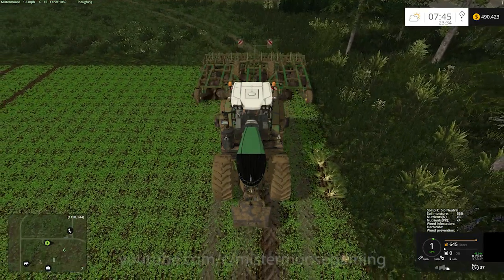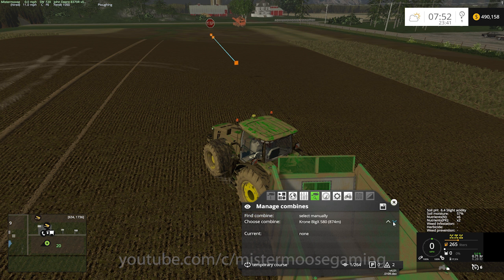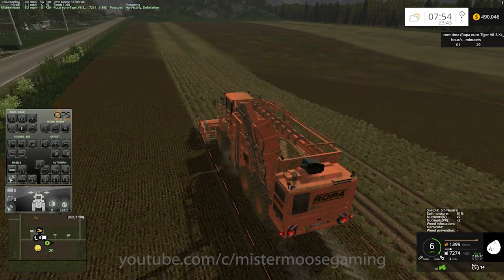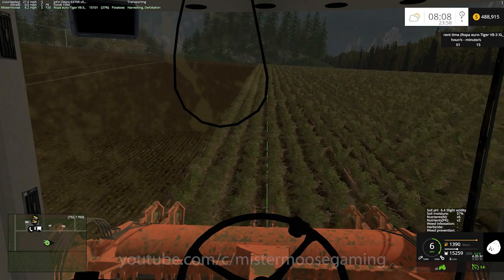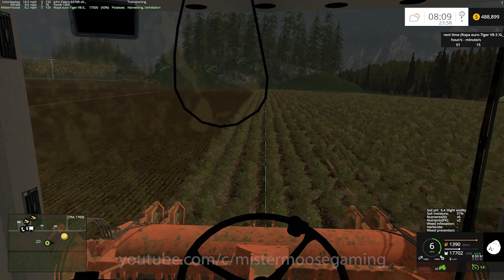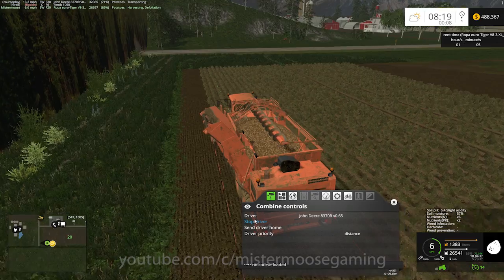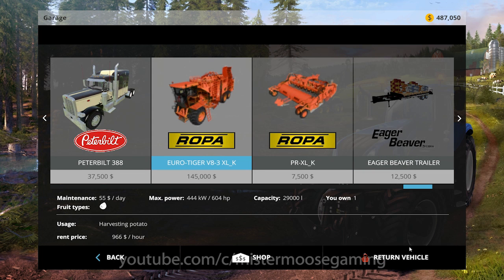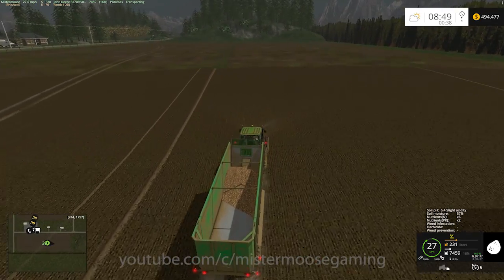Farming Simulator 2015 - Manchester Ep48 - Potatoes with the G27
In this episode of Farming Simulator 2015 with Mistermoose, we're playing the modded map Manchester with the Soil Mod. Today, we are harvesting the potatoes using the G27 steering.

*** Music ***
Title: Cruiser